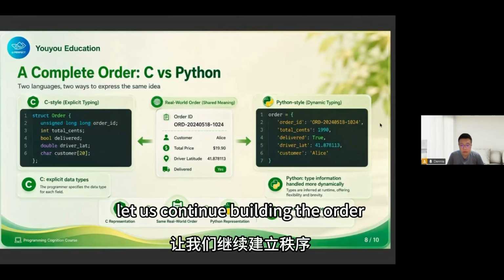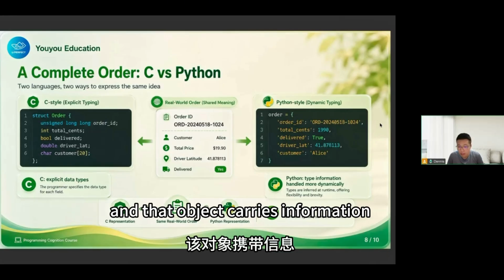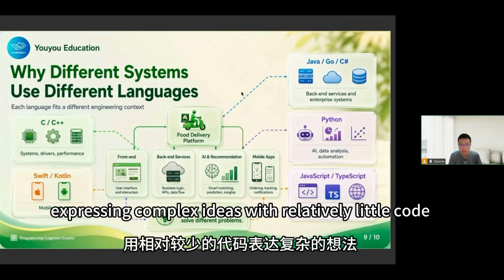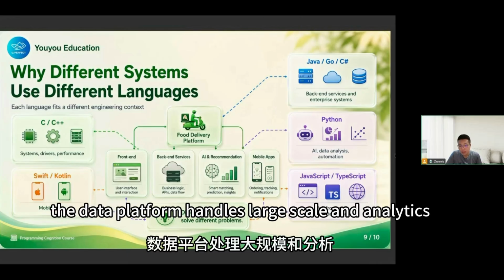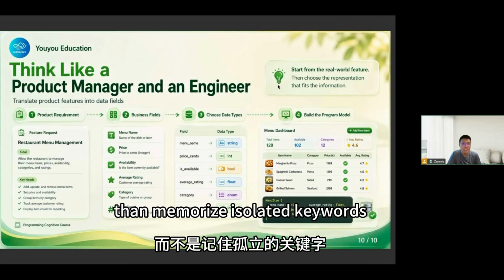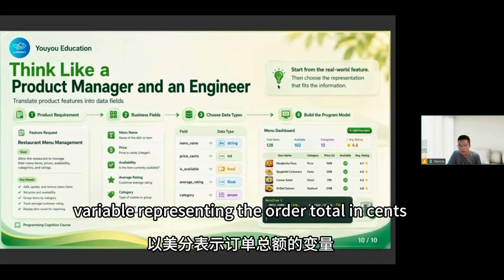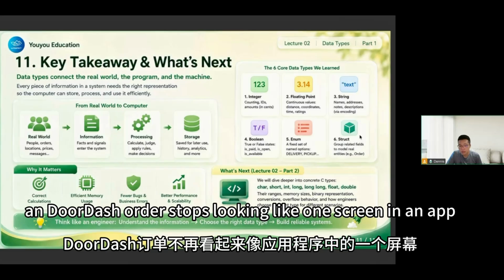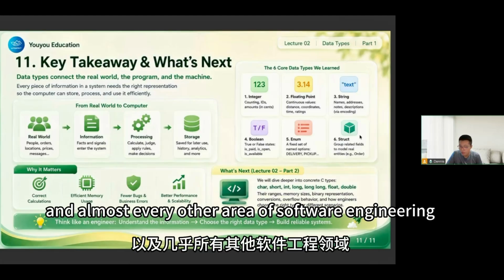Lecture 04 | Data Types Part 1-3:Data Types in an Order and Business Needs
The core idea of this lesson is to understand data types from the perspective of business requirements. It focuses on four main points.

First, the lecturer breaks down a business order into individual fields and compares how C and Python handle data types. In C, programmers explicitly declare the type of each variable, which reflects a statically typed approach and provides more direct control over how data is represented. In Python, types are determined dynamically at runtime, which offers greater flexibility and allows faster development.

Second, the lesson explains that different systems often use different programming languages based on their technical requirements. Operating systems, device drivers, and performance-sensitive libraries commonly use C or C++. Enterprise back-end systems and transaction platforms often use Java, C++, Go, or C#. Python is widely used in machine learning and data analysis. Front-end development mainly relies on JavaScript or TypeScript. Swift is commonly used for iOS development, while Kotlin is widely used for Android development.

Third, the lesson emphasizes product-oriented thinking. When receiving a business requirement, programmers should first break it down into individual pieces of information and then choose suitable data types for each field. For example, a dish name can be represented as a string, a price can be stored as an integer, whether an item is available can be represented as a Boolean value, a rating can use a floating-point number, and a category can be represented with an enumeration.

Finally, the lesson returns to basic C syntax and explains the roles of semicolons, parentheses, braces, and commas. The purpose is to help learners look beyond individual symbols and understand the system structure and meaning that these symbols are used to express.

In one sentence, programming languages are tools. What matters more is understanding what information needs to be represented and then choosing the most appropriate way to express it.